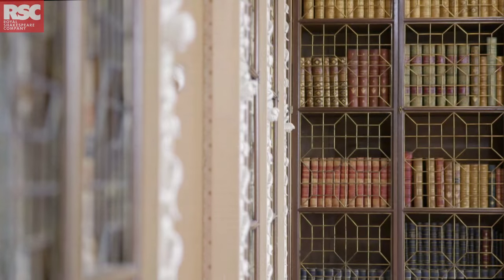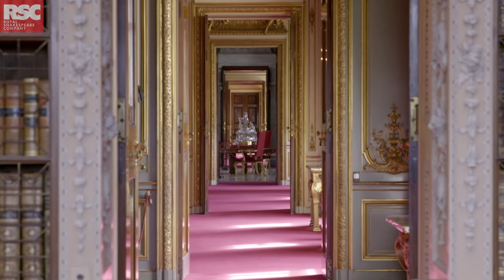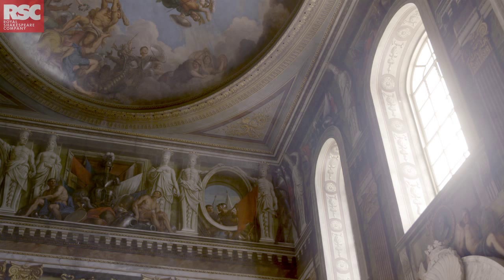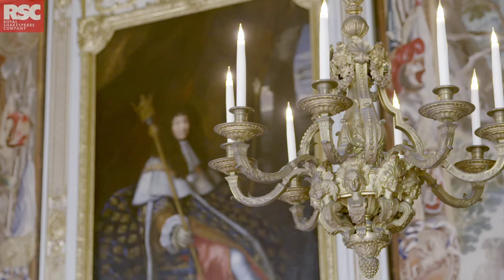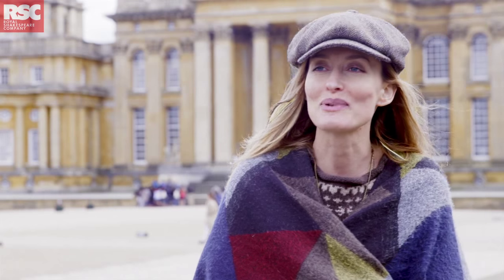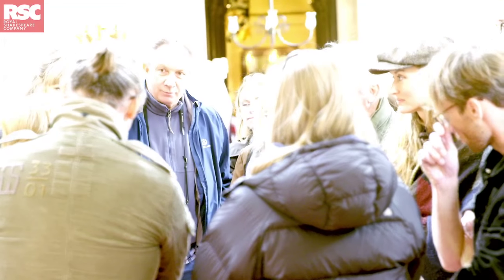Cast visit to Blenheim Palace | Queen Anne | Royal Shakespeare Company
Director Natalie  Abrahami and the cast of Queen Anne visit Blenheim Palace to discover more about the history of the 18th Century monarch.

Queen Anne is playing the Swan Theatre, Stratford-upon-Avon, 20 November - 23 January 2016